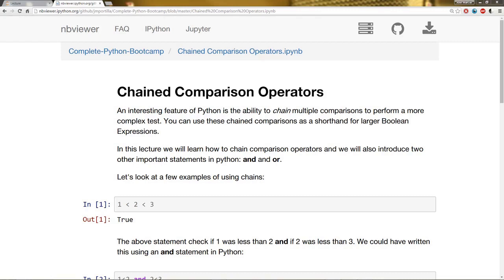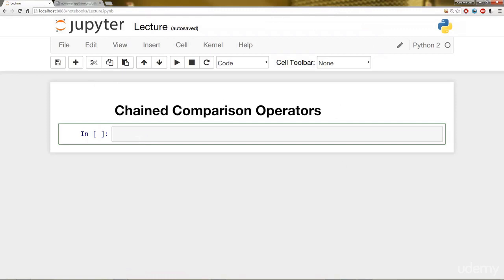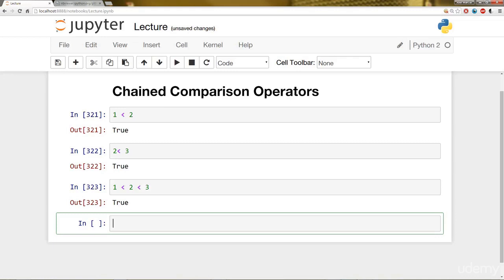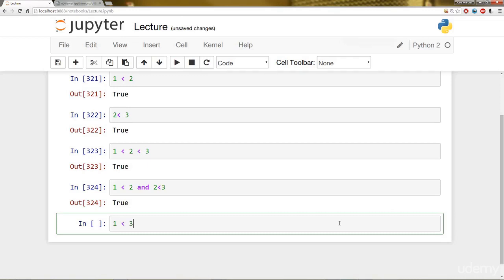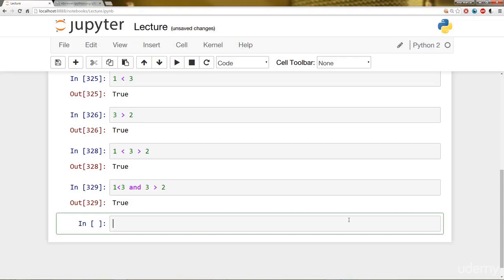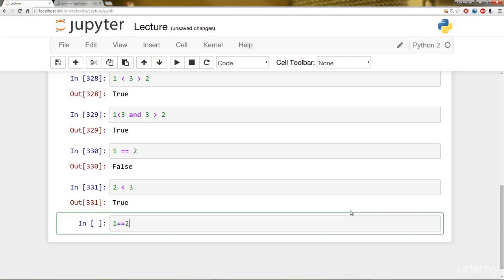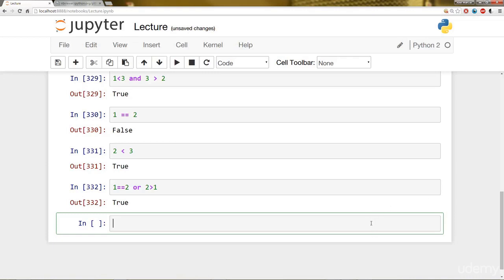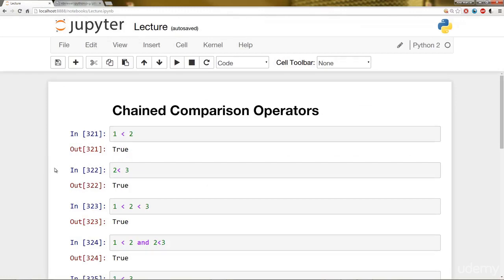Chained Comparison Operators in Python Part 89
Chained Comparison Operators...